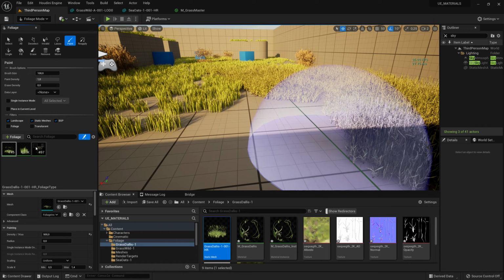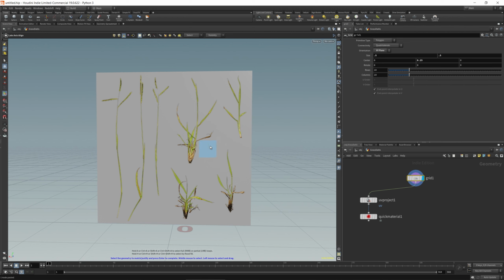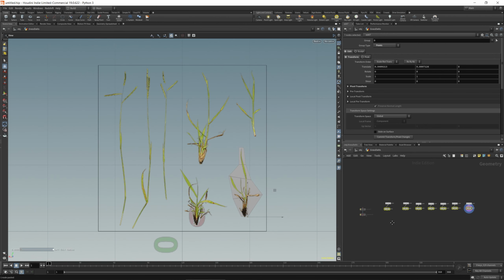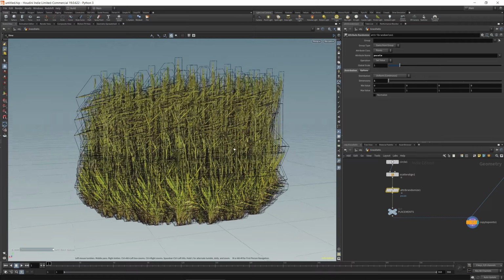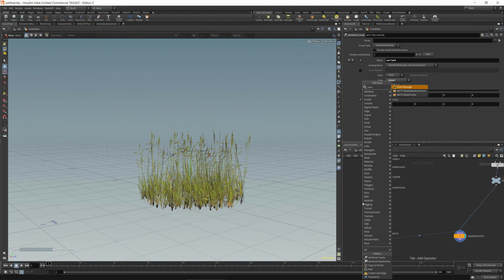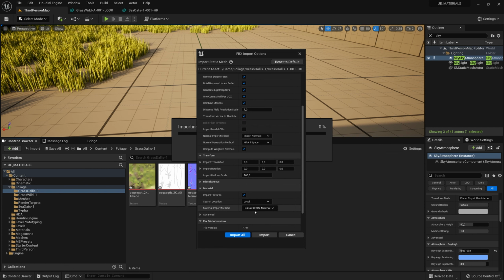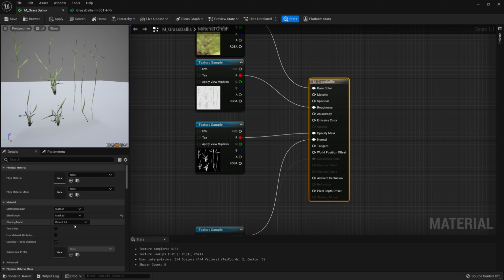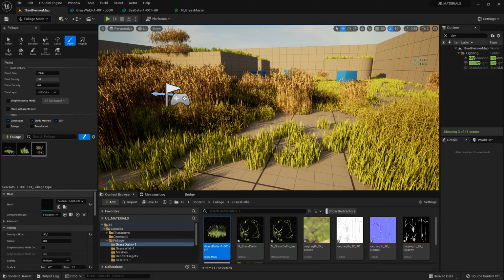Creating Grass from an Atlas (UE5, Houdini, Quixel)